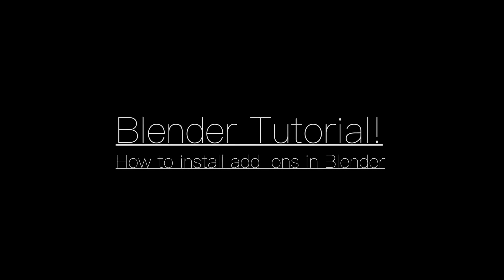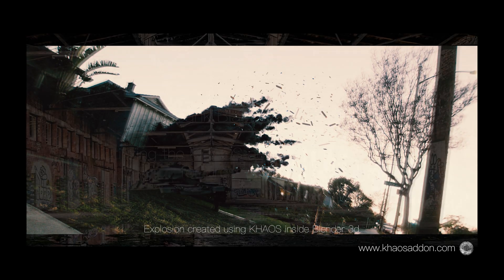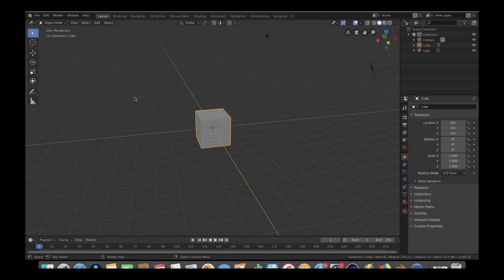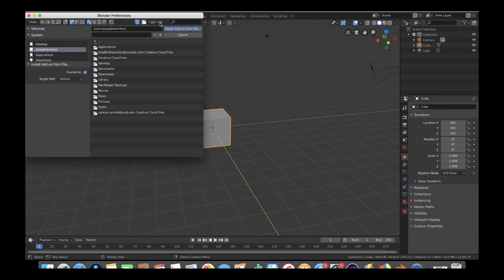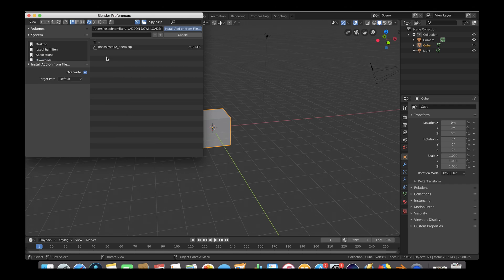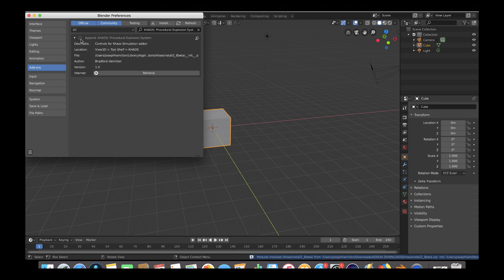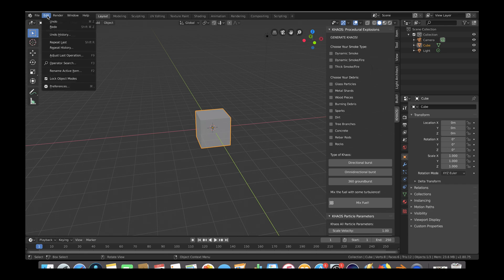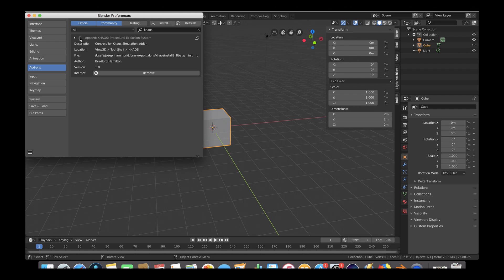Installing add-ons in Blender 2.8: Full Tutorial ft. Khaos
In this video I go through how you can install add-ons in Blender 2.8 once you have them downloaded.